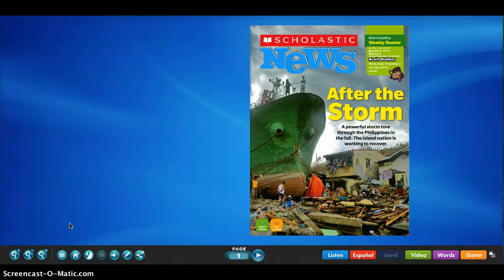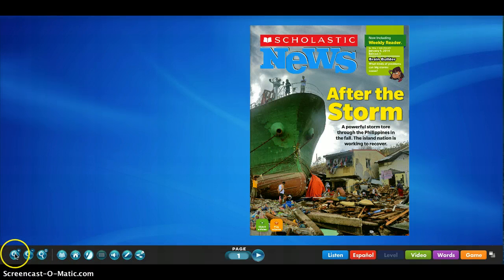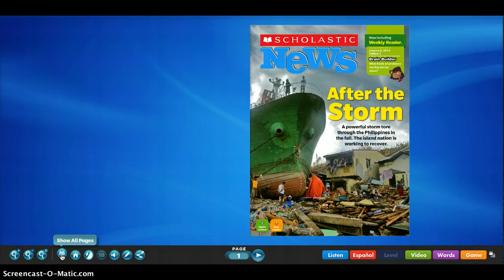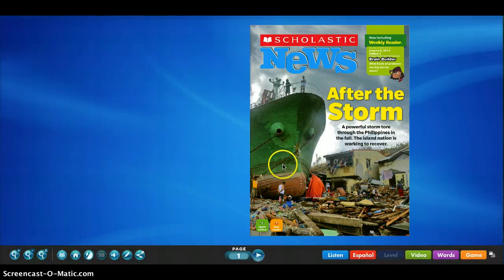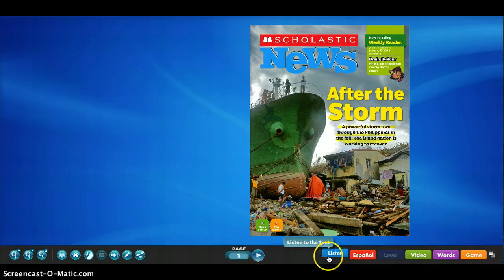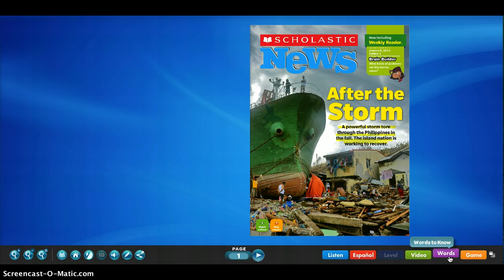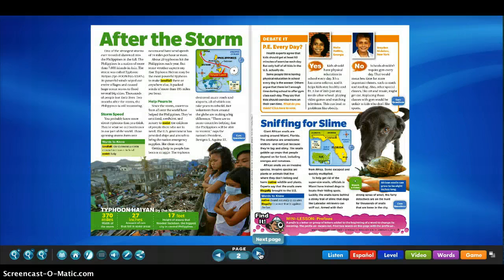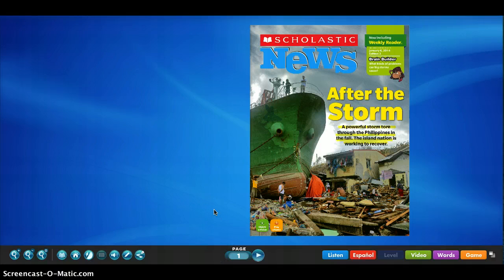Scholastic Digital Magazines Demo for Students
This video demonstrates to students how to use a third grade interactive digital article.